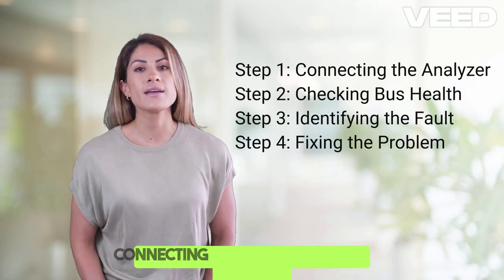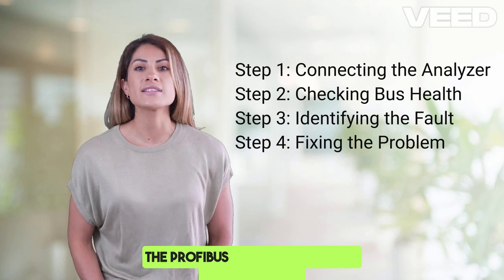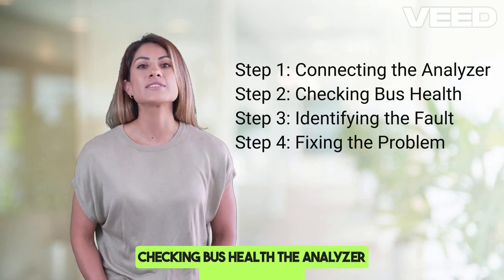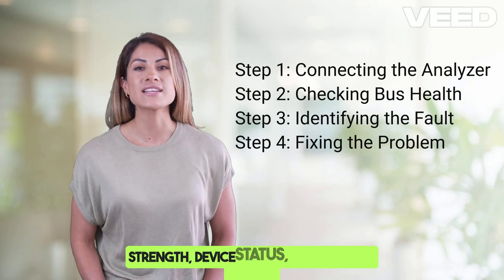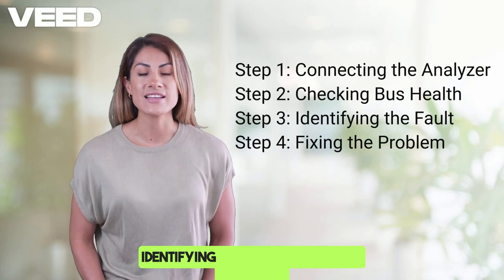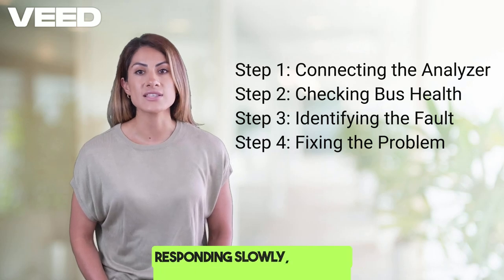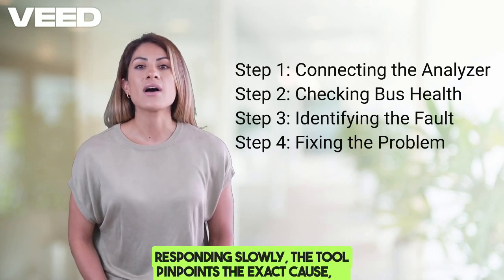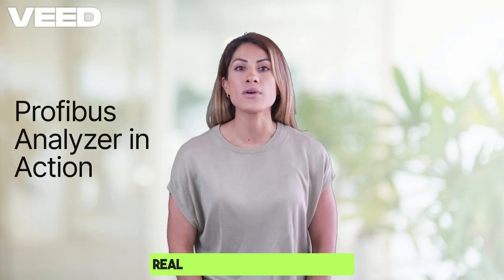Profibus Analyzer : Diagnosing Profibus Communication Issues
Did you know that **over 70% of industrial communication failures** are due to **wiring issues, signal noise, or misconfigurations**? Even a **small fault in a PROFIBUS network** can disrupt an entire production line, leading to **huge financial losses**! But don’t worry—there’s a solution!

A **Profibus Analyzer** is a powerful diagnostic tool that helps engineers **detect, analyze, and troubleshoot** communication failures before they lead to costly downtime. It provides **real-time monitoring, error detection, signal quality analysis, and even oscilloscope functionality** to pinpoint issues like **bad cables, EMI interference, and incorrect terminations**.

In this video, we’ll walk you through **how a Profibus Analyzer works, how to diagnose PROFIBUS issues, and how to fix them efficiently**. If you work with **industrial automation**, this tool is a game-changer!

💬 Drop a comment if you’ve ever faced a **PROFIBUS failure**!